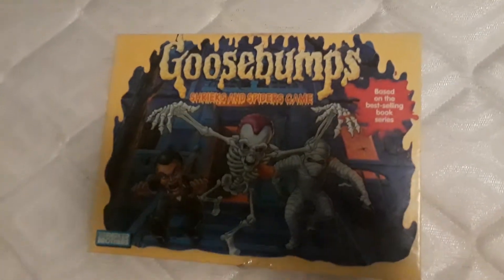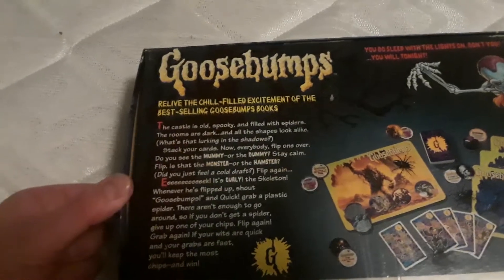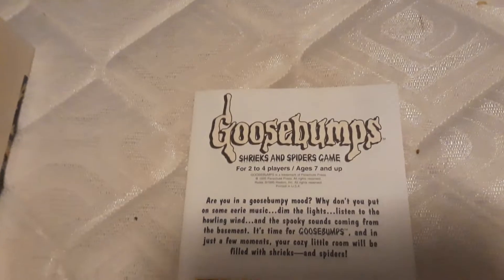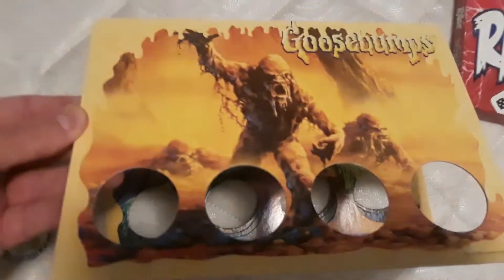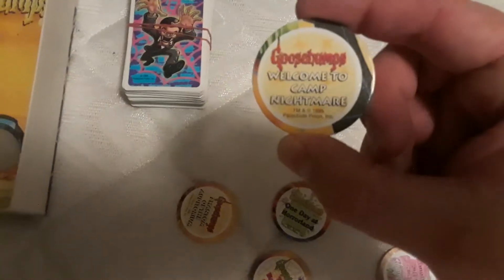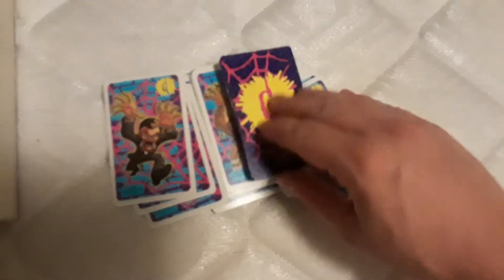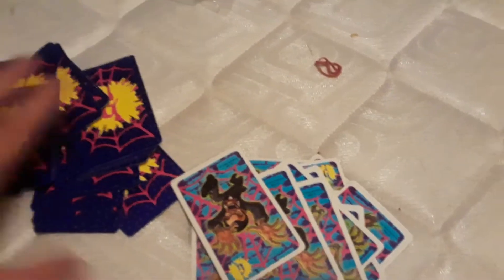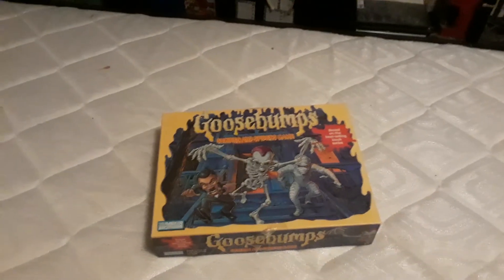Goosebumps card game reviews